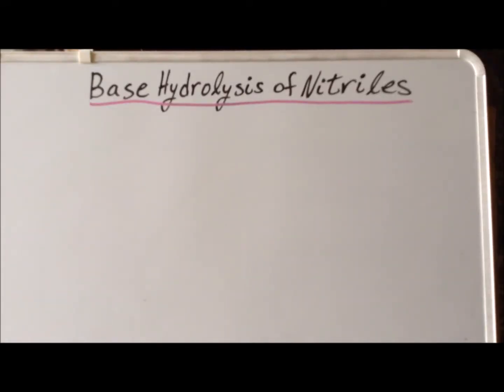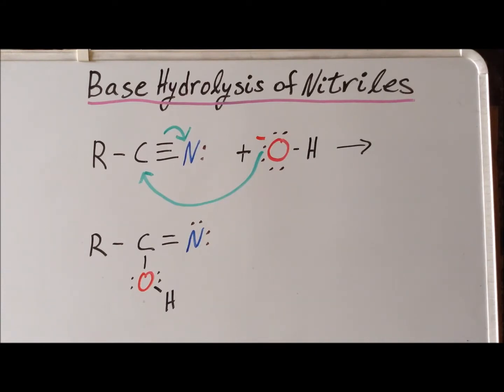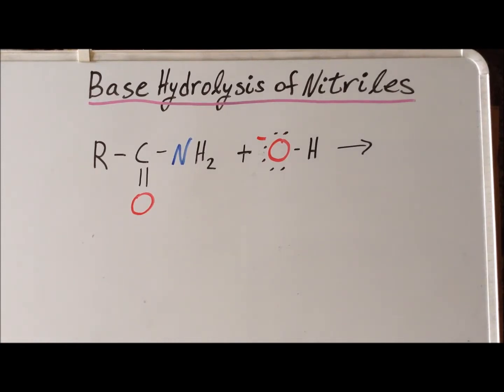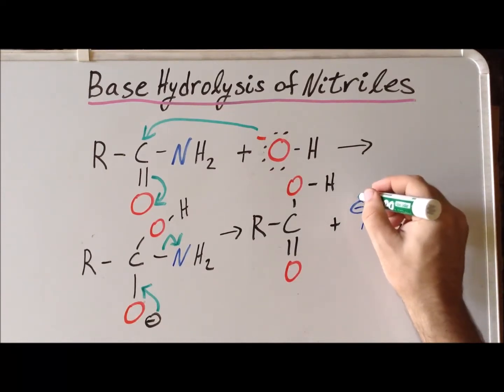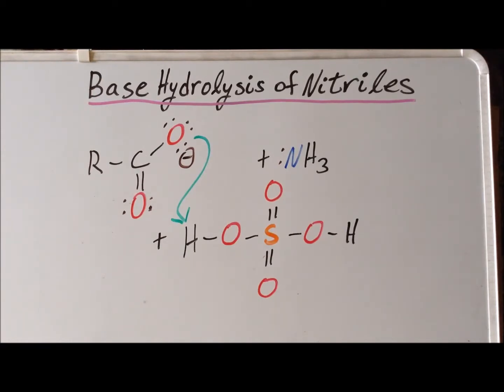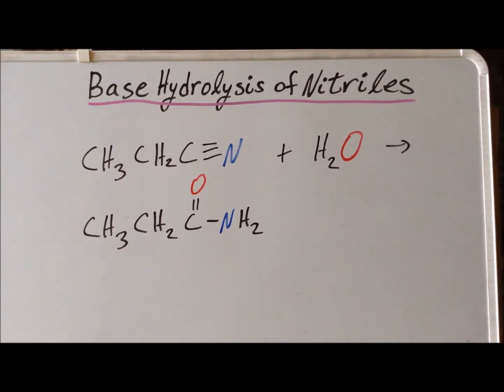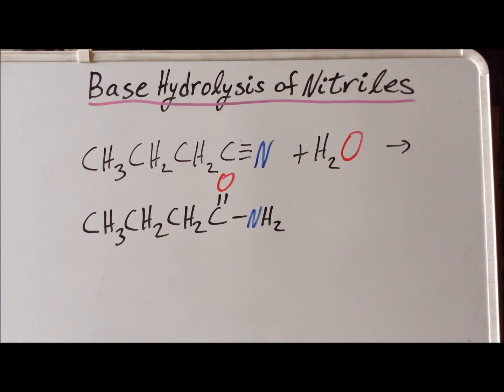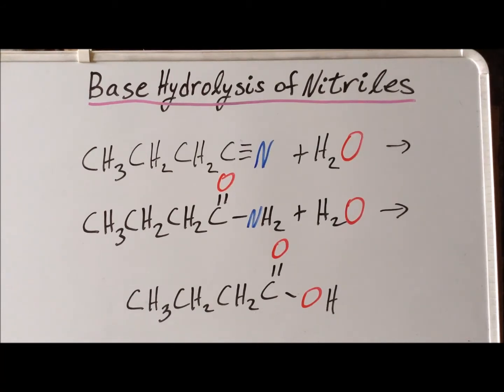Nitriles: base hydrolysis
Hydrolysis of nitriles (to amides) and amides (to carboxylic acids) under base conditions is described.

Computed enthalpies of reaction (for the products) are tabulated. Computed structures of the reactants, transition states, and products (to scale) are displayed with color graphics. "(TS)" indicates geometry of transition state. All structures computed at the B3LYP/6-311++G(d,p) level of theory. Forming bonds of nucleophile shown with dashed lines.